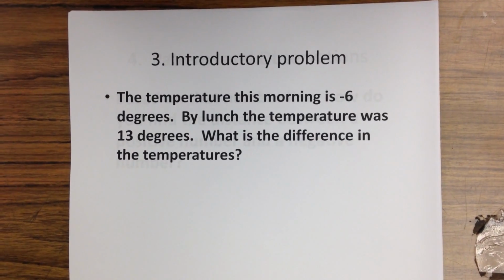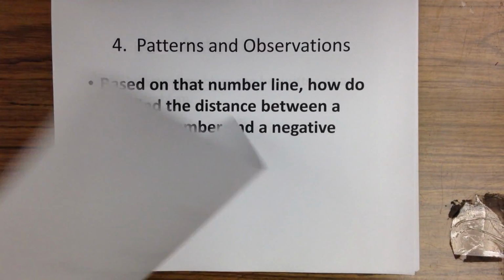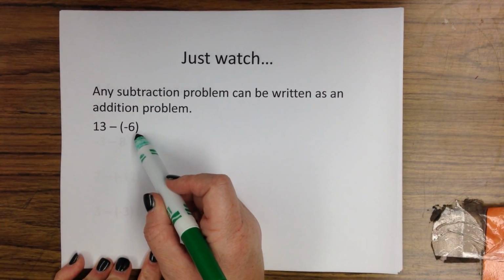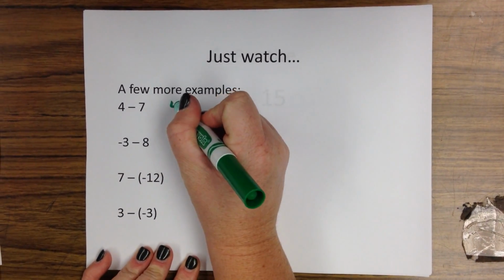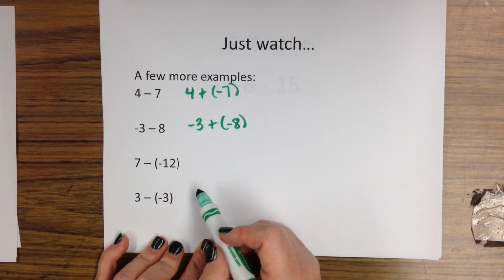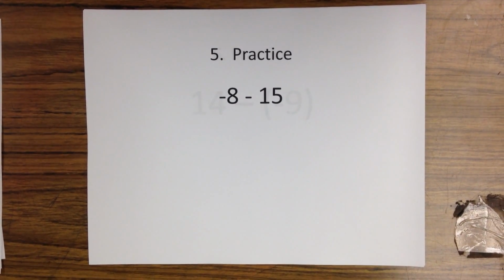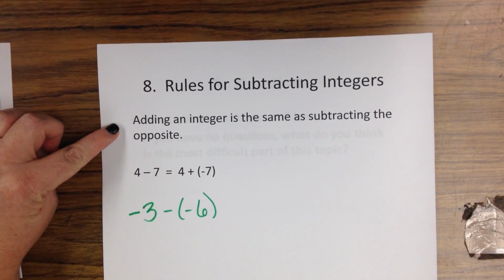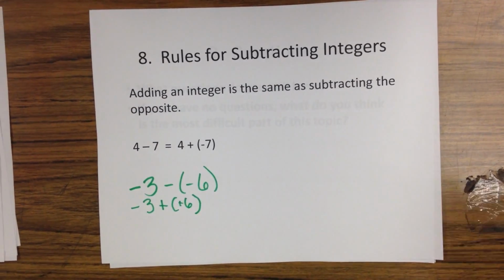10/22 Rules for subtracting Integers